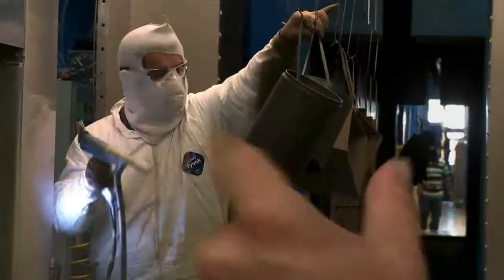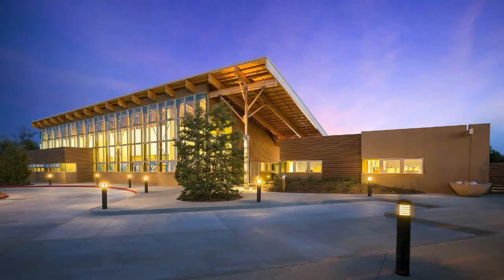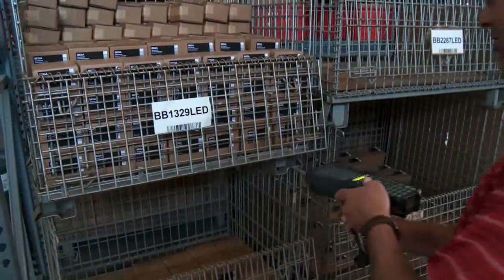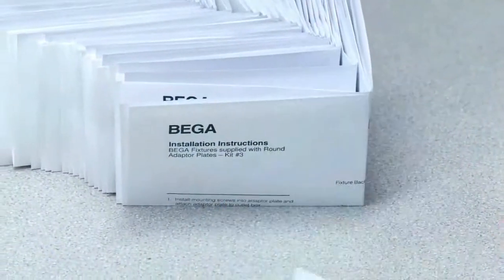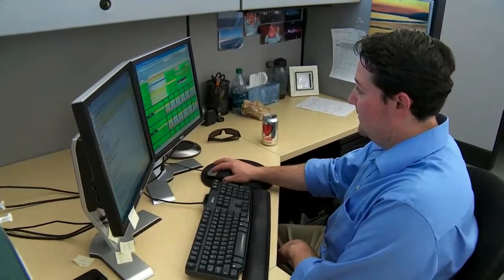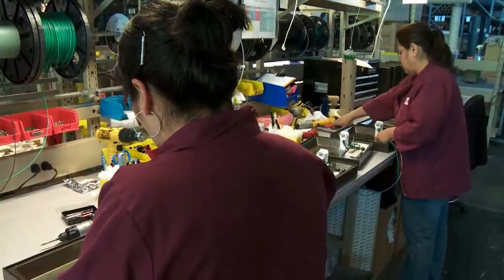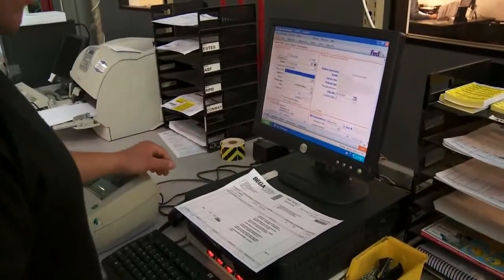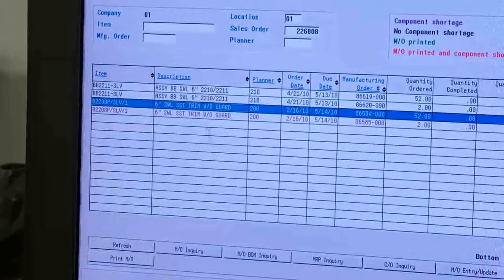Bega Lighting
BEGA is the source of a broad range of lighting products. Through a  joint venture partnership with BEGA in Germany, BEGA-US designs, builds and distributes the BEGA product line in the U.S. from their state-of-the-art manufacturing facility and corporate offices located in Carpinteria, CA.